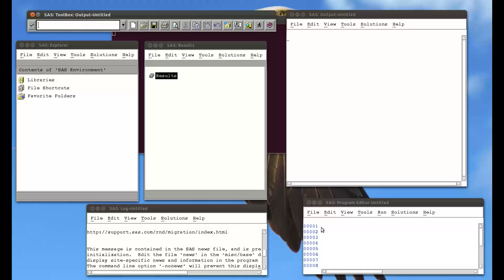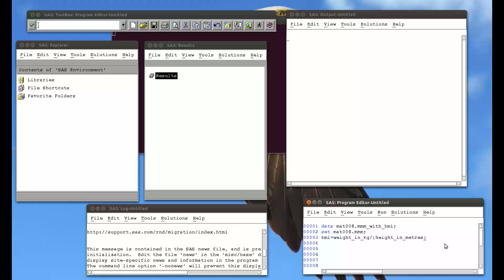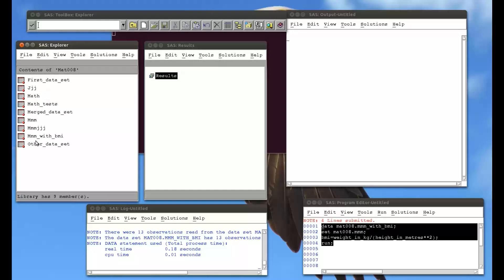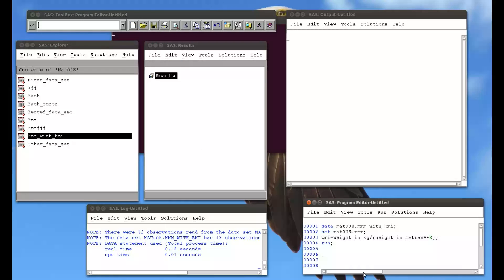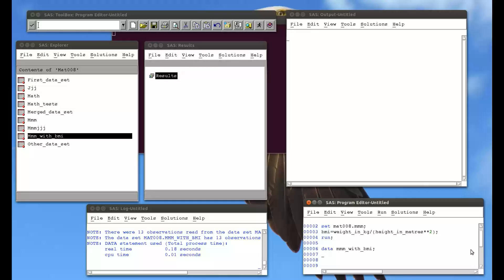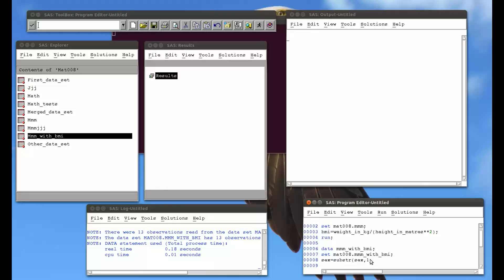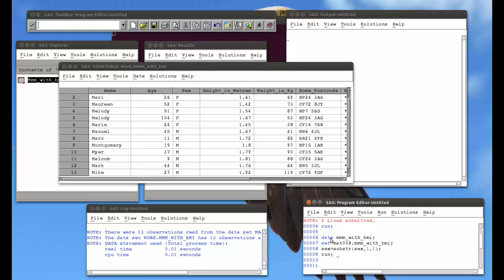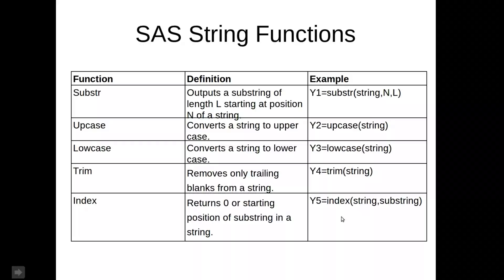3.3 Creating new variables in SAS (linux)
In this video we see the syntax for creating new variables from old variables in a SAS data step. We take a look at 2 simple arithmetic and string operations.